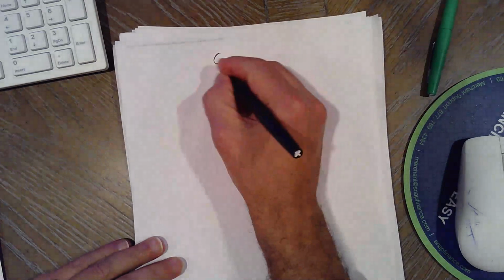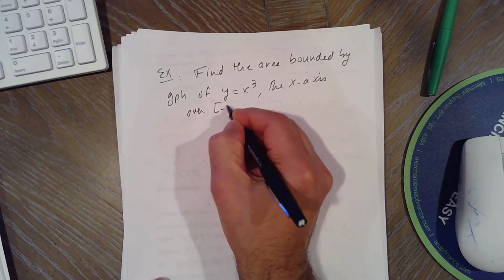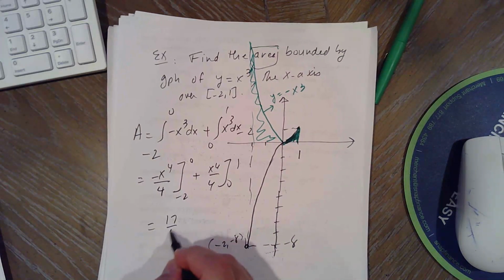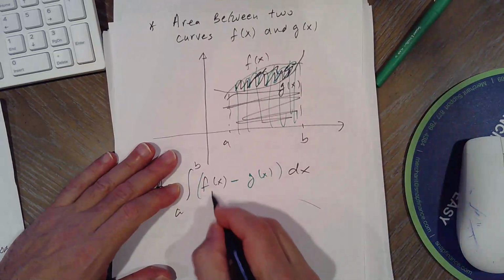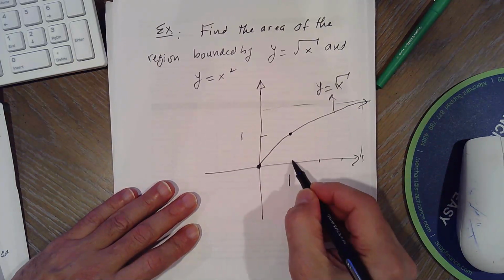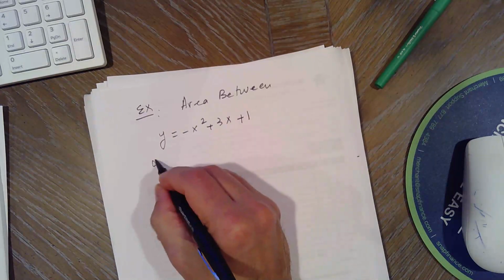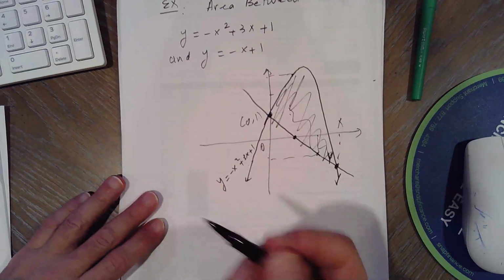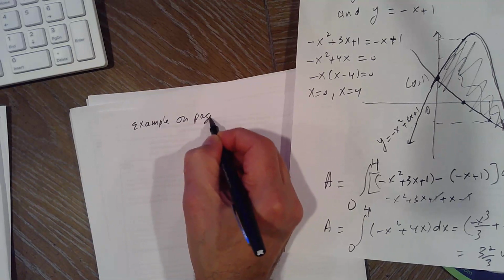Sec 6 1 Area Between Two Curves Part 1